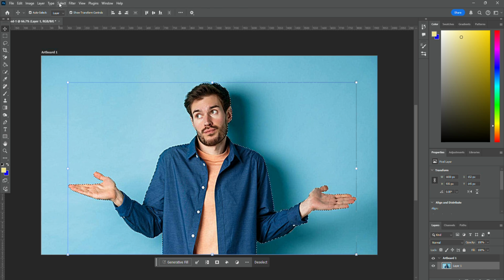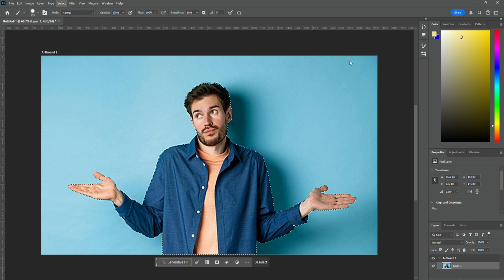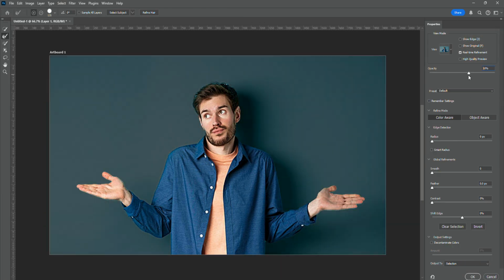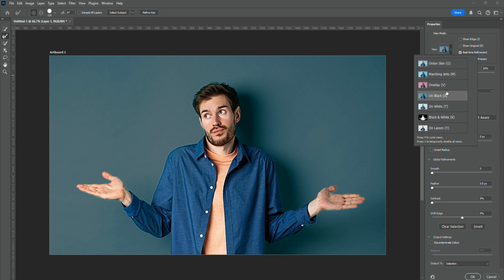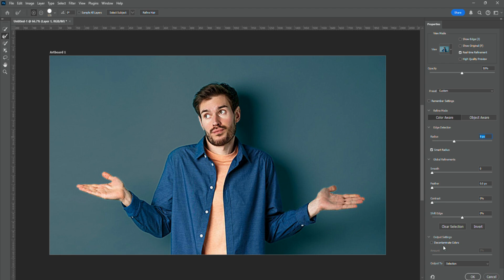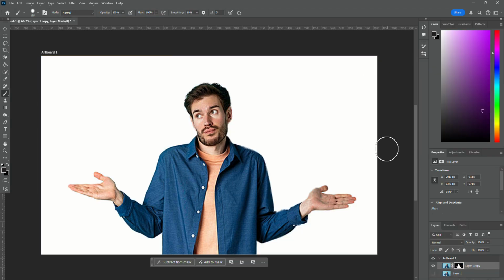Top Graphic Designer Reveals EASY Background Removal Techniques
Tutorial Name:
Learn easy background removal techniques with Adobe Photoshop  in this tutorial! Master the art of background removal now.
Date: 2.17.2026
Please hit like button, if you find my video helpful!!